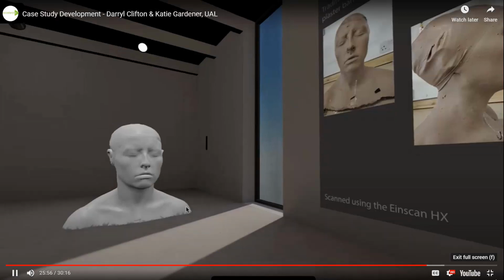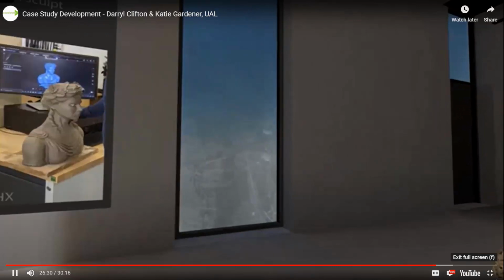JULIAN case study description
JULIAN KING from IADT shares his case study description.